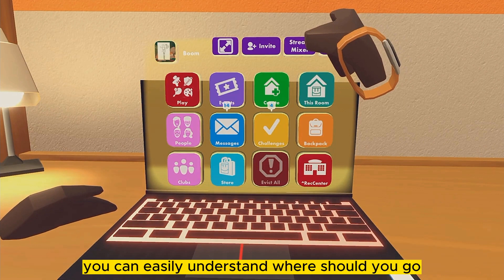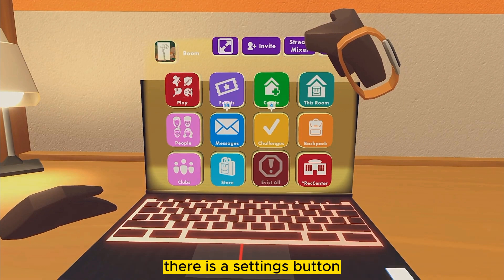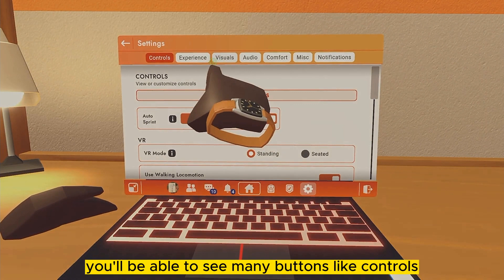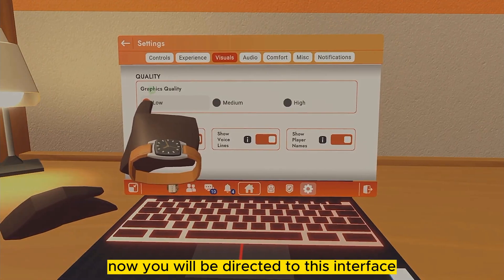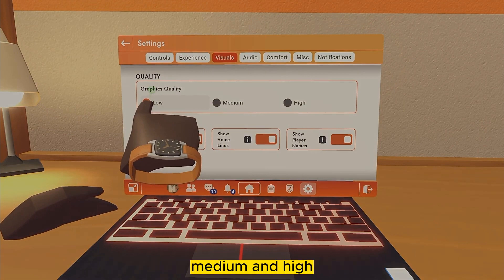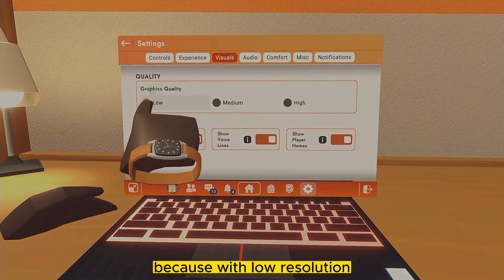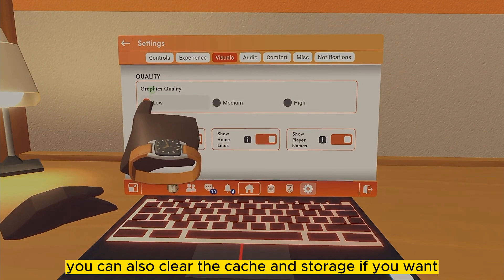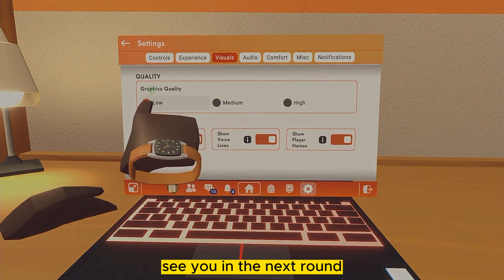How To Fix Lag In Rec Room Android (Easy)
Learn How To Fix Lag In Rec Room Android